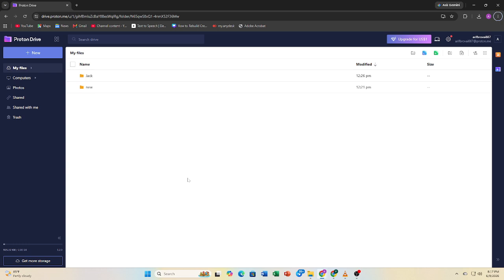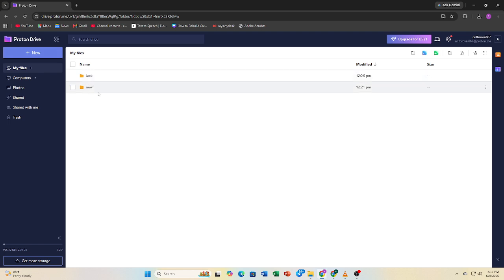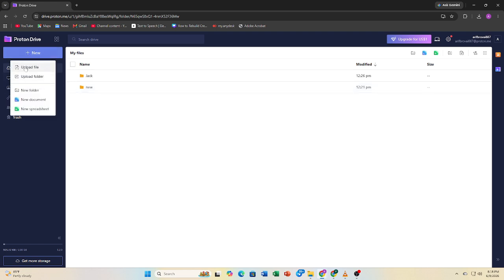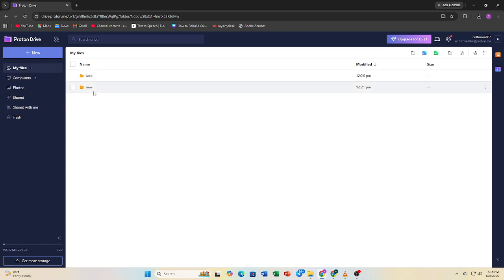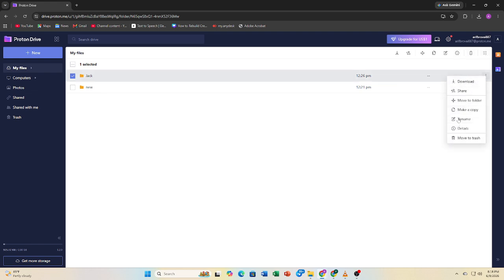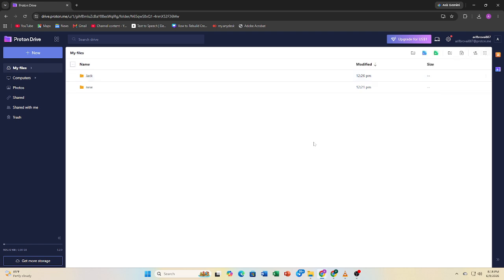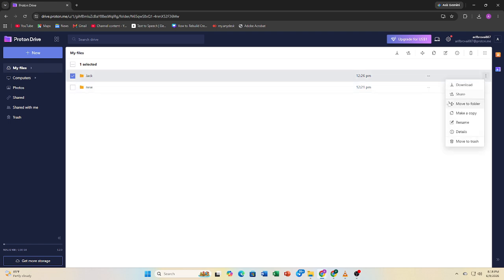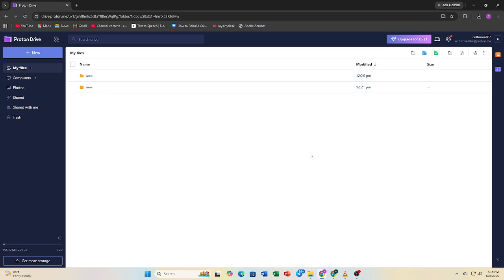How to Organize Files in Proton Drive Full Guide 2026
Learn how to organize files in Proton Drive with this complete 2026 guide. This step-by-step tutorial explains how to create folders, move files, structure your cloud storage, manage documents, photos, videos, and keep your data organized efficiently. Learn how to improve productivity, simplify file management, and make the most of Proton Drive’s secure encrypted cloud storage features. Whether you're a beginner, student, professional, or business user, this guide will help you organize files and folders effectively in Proton Drive in 2026.